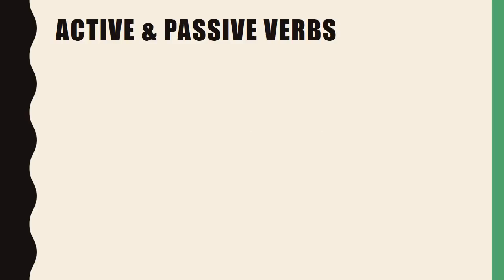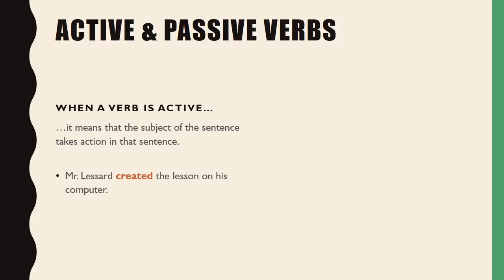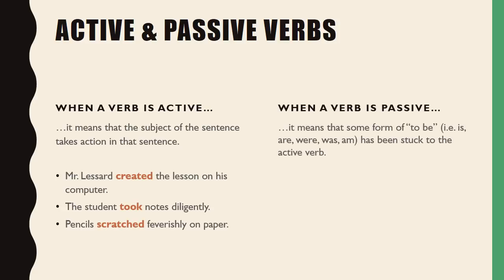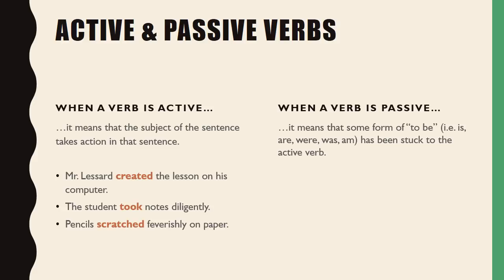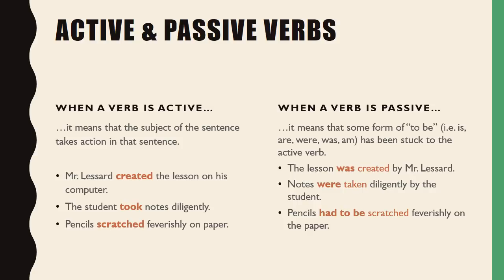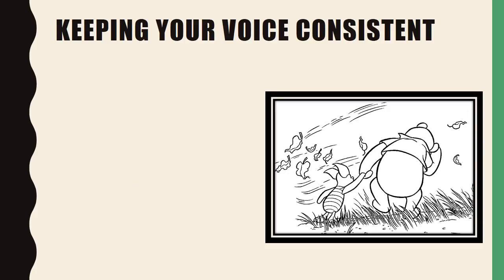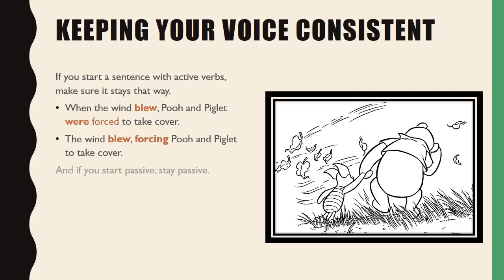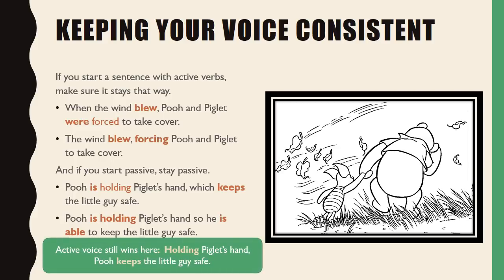English Essentials Lesson 9 Active and Passive Verbs and Voice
This brief lesson goes over how to recognize and use active and passive voice in your writing.